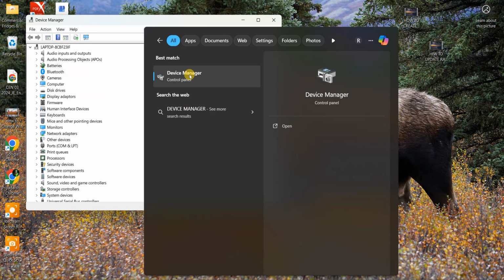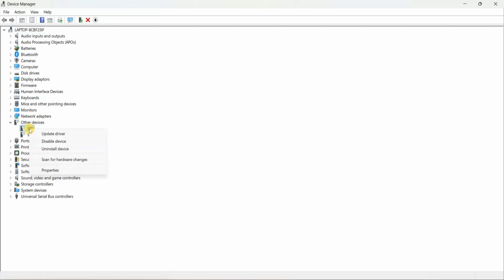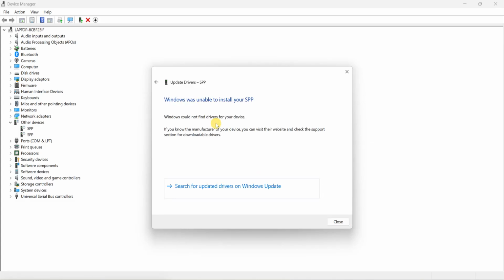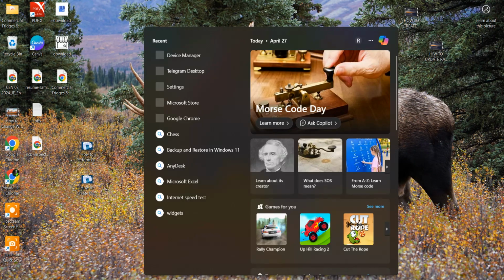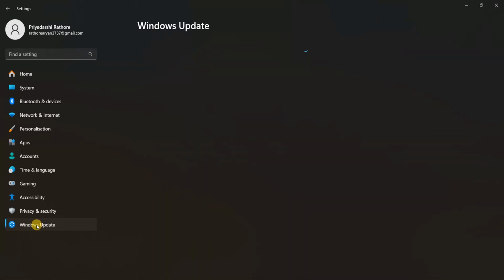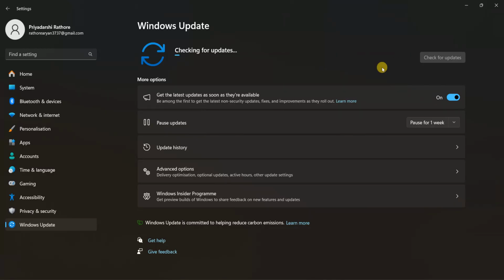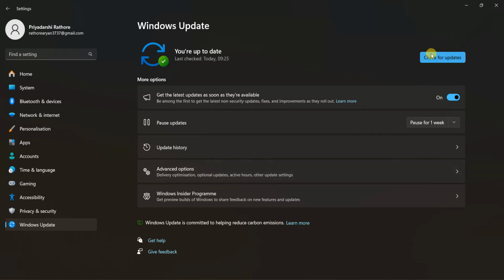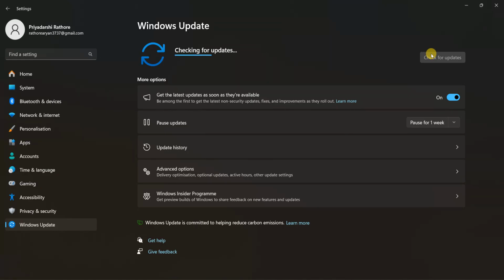How to Update SPP Drivers on Windows 11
🔧 Want to keep your system running smoothly? In this video, learn how to update your SPP (System Peripheral Plug) drivers on Windows 11 easily. We'll guide you step-by-step through Device Manager and show you how to ensure your drivers are always up-to-date for the best performance. Don't let outdated drivers slow you down — watch now and upgrade your PC’s efficiency! 🚀
FOLLOW ME